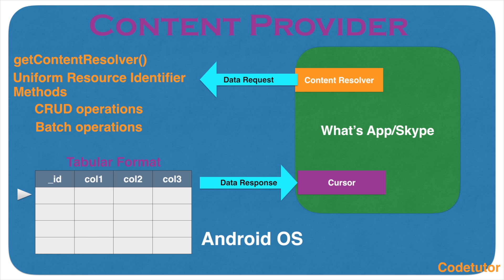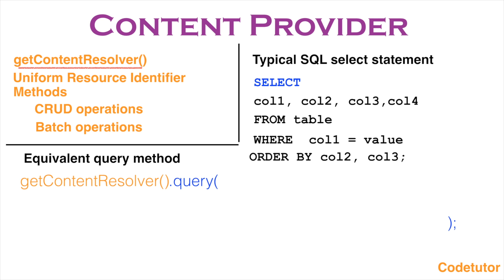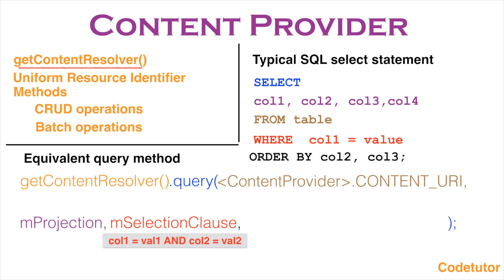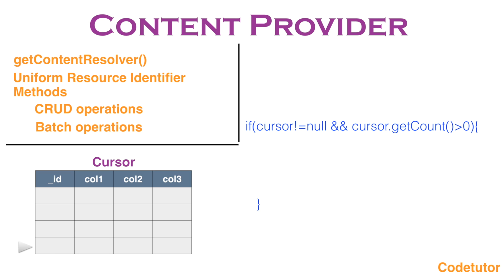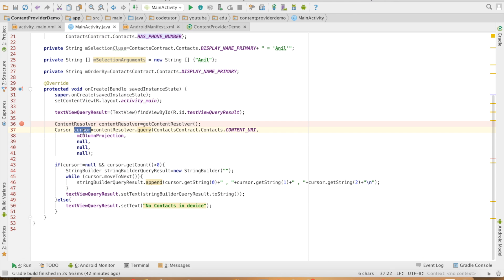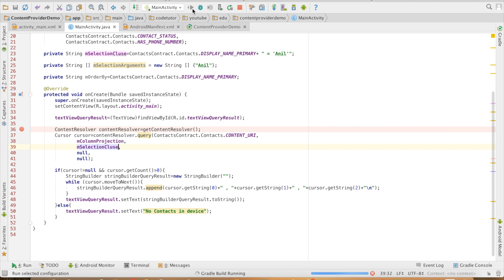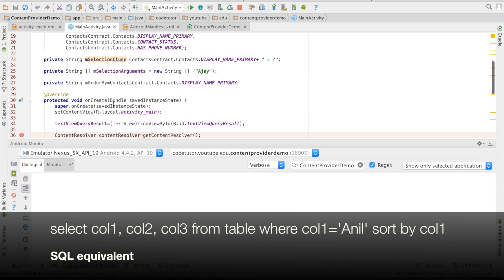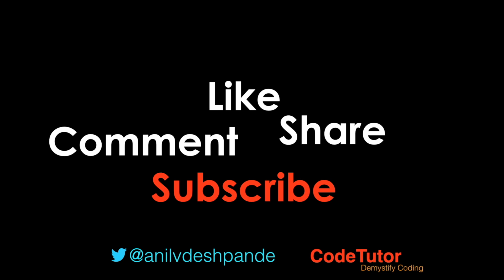Content Provider - Part 2, All about ContentResolver and Cursor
In this video we discuss about how the query method of the ContentResolver helps mimics the  SQL statement and then how a Cursor object can be used to parse through the contents of the returns data from Content Resolver. The video then goes on to demonstrate through code how the contacts from Contacts Application can be accessed in out own app through the content resolver.